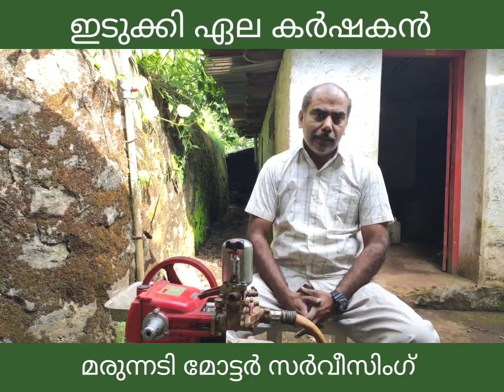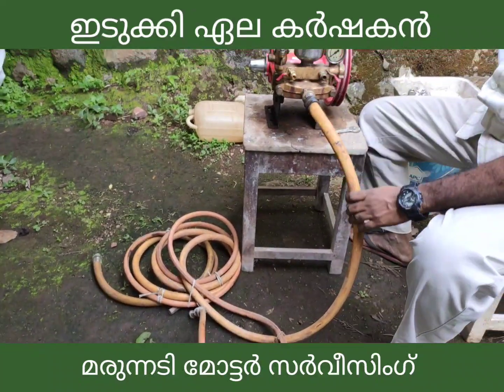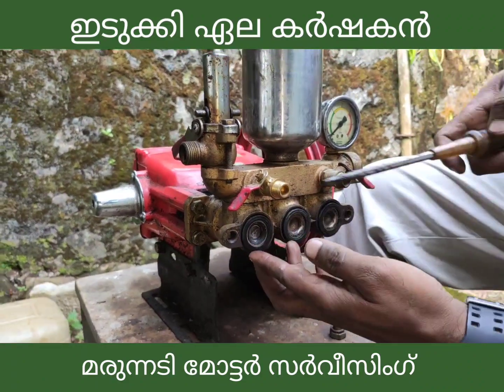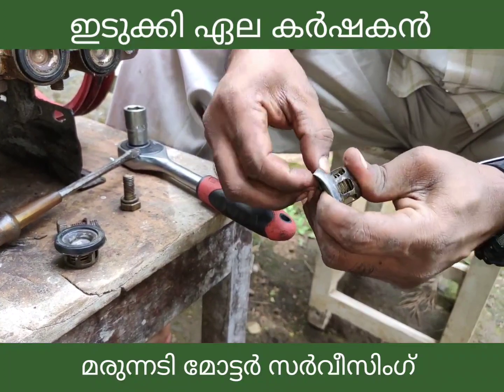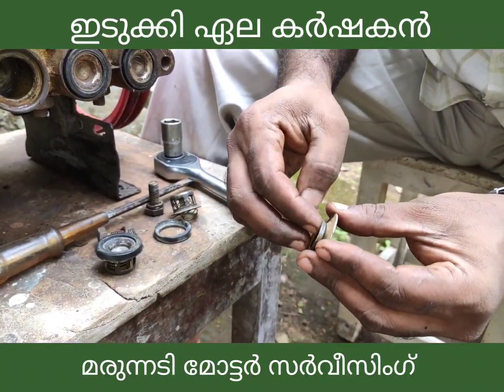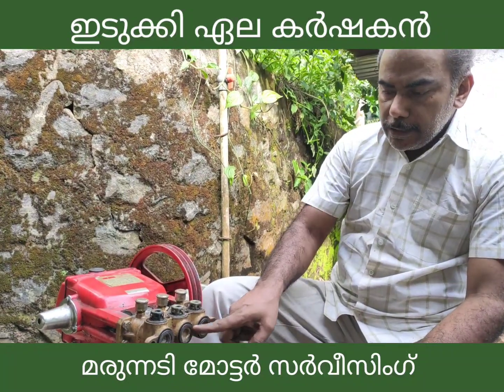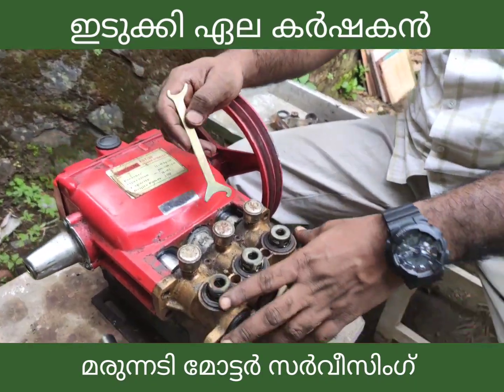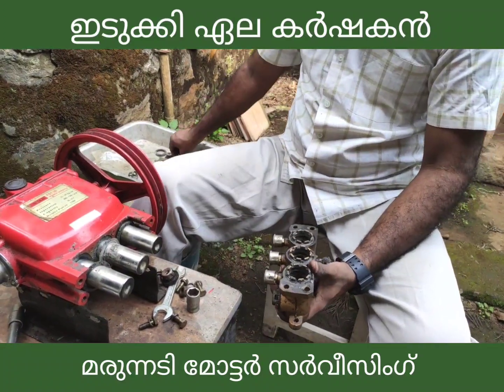കീടനാശിനി മോട്ടോർ എങ്ങനെ റിപ്പയർ ചെയാം, How to repair Horizontal triple piston pump.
കീടനാശിനി അല്ലെങ്കിൽ വളപ്രയോഗം നടത്തുന്നതിനാവശ്യമായ പവർ  സ്പ്രേയർ എങ്ങനെ റിപ്പയർ അല്ലെങ്കിൽ സർവീസ് ചെയ്യാമെന്ന് കർഷകർക്ക് മനസ്സിലാവുന്ന ഭാഷയിൽ വളരെ മനോഹരമായി ശ്രീ ക്രിസ് കുര്യാക്കോസ് പറഞ്ഞുതരുന്നു.

അദ്ദേഹം ഓട്ടോമൊബൈൽ എൻജിനീയറിങ് പഠിച്ച ശേഷം ദീർഘകാലം ജോലിയിലും ബിസിനസ്സിലും വ്യാപൃതനായിരുന്നു. അതിനു ശേഷമാണ് കൃഷിയിലേക്ക് ഇറങ്ങിയത്.

കൃഷിക്കാവശ്യമായ വരുന്ന യന്ത്ര സാധനസാമഗ്രികൾ എല്ലാം അദ്ദേഹം തന്നെയാണ് തൻറെ കൃഷിയിടത്തിൽ റിപ്പയർ ചെയ്യുന്നത്.

പവർ സ്പ്രേയർ ഏതോ ഒരു കർഷകനും നിരന്തരം ഉപയോഗിക്കുന്ന ഒരു യന്ത്രമാണ്. ഇവ പെട്ടെന്നു കേടുവരാൻ സാധ്യതയില്ലെങ്കിലും അശ്രദ്ധമൂലം ഇവയിലെ ചില പാർട്സ് കേടു വരാറുണ്ട്. ഇവ കർഷകർക്ക് തനിയേ റിപ്പയർ ചെയ്യാവുന്നതേയുള്ളൂ.

എന്നാൽ അജ്ഞതമൂലം ഇവ സർവീസ് സെൻററിൽ കൊണ്ടുപോയി കൊടുത്തു റിപ്പയർ ആണ് ഉപയോഗിക്കുന്നത്. ഇതുമൂലം കർഷകർക്ക് ഒരുപാട് നഷ്ടം ഉണ്ടാവുന്നു. വണ്ടിക്കൂലി, സർവീസ് ചാർജ്, കേടായ പർട്ടിന്റെ വില എല്ലാംകൂടി ഒരു 800-1000 രൂപയാകും.

ഒരു മൂന്നാലു സ്‌പാനെറും കുറച്ച് കഷ്ടപ്പെടാൻ ഒരു മനസ്സുണ്ടെങ്കിൽ നമുക്കു തന്നെ ചെയ്യാവുന്നതേയുള്ളൂ.